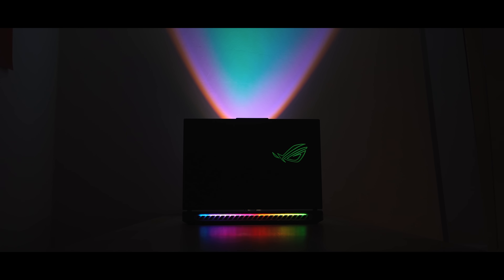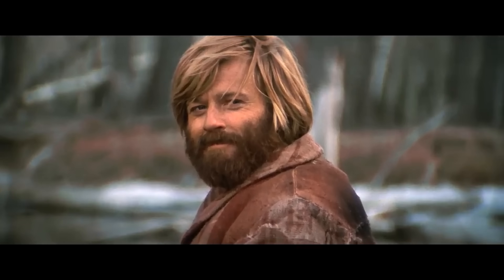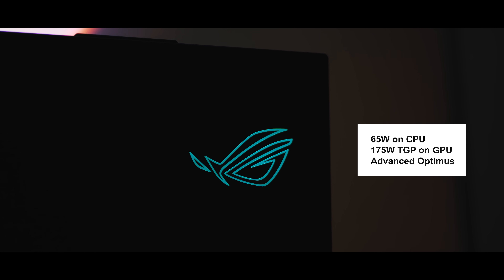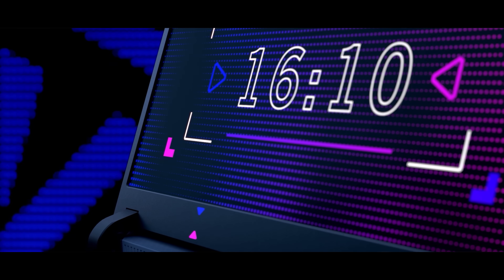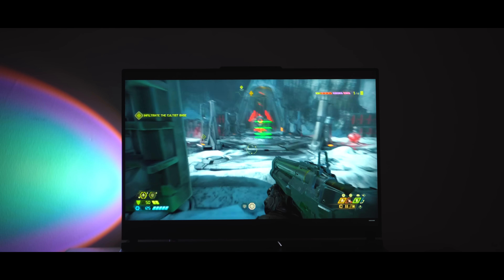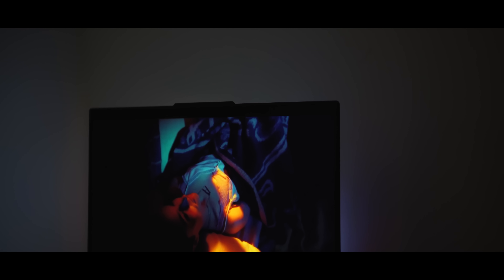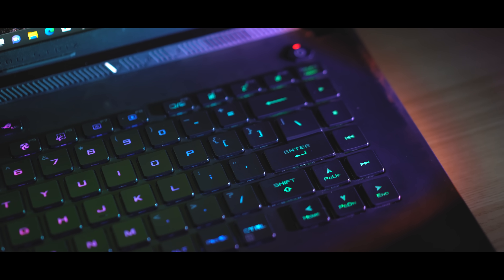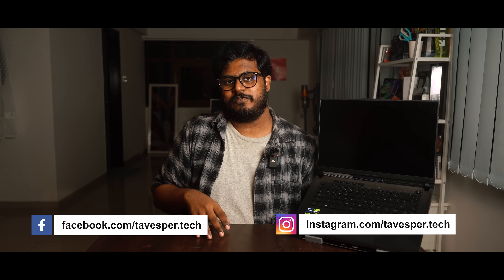Is this RM 14,000 Gaming Laptop Worth It? | ROG Strix Scar 16 G634J 2023 Review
We have written reviews on the ROG Strix Scar for every generation on our site, tavesper.tech. The new Strix Scar 16 here touts the more recent specifications and thoughtful improvements - the most important being the display itself. So, here's a quick review and highlight of what you should expect from this RM 13,999 beast of a laptop.

For all the in-depth data and so on, you can check out our site soon.